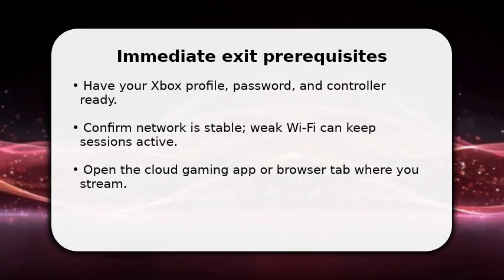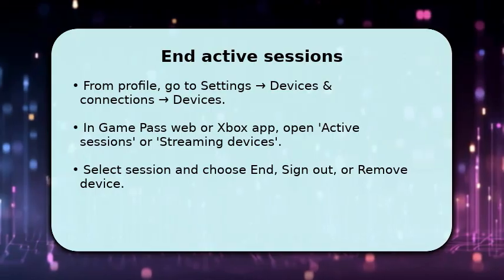How to Exit Cloud Gaming Xbox (updated)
How to Exit Cloud Gaming Xbox (updated) | 🔒 Surfshark VPN Deal — Stay private and secure. $1.99/mo + 3 Months Free ▸

In this video tutorial, discover the step-bythy process of leaving a cloud gaming service on Xbox. We'll guide you through account management and subscription cancellation to ensure your experience is smoothly concluded.

Xbox Cloud Gaming, Exit Xbox Game Pass, Cancel Subscription, Account Management for Xbox Games Anywhere, How To Leave Cloud Gaming Service on Xbox, Disconnect from Xbox Live, Cloud Gaming Unsubscribe Guide, Manage Your Xbox Account, Xbox Series S/X and Streaming Services, Streamed Game Access Termination